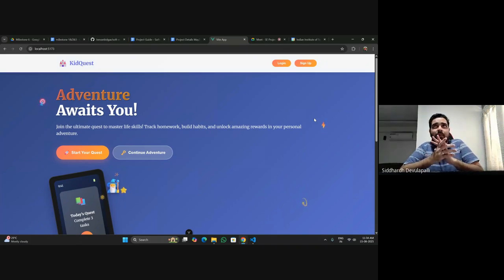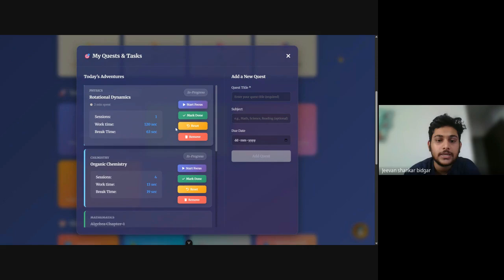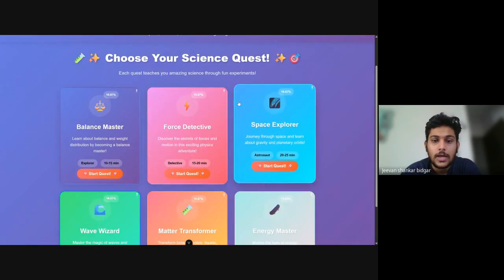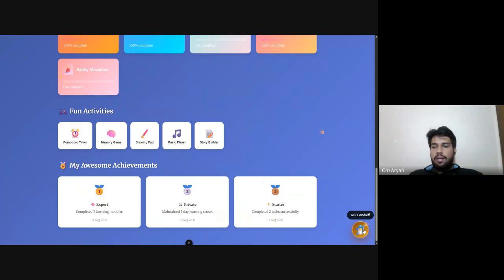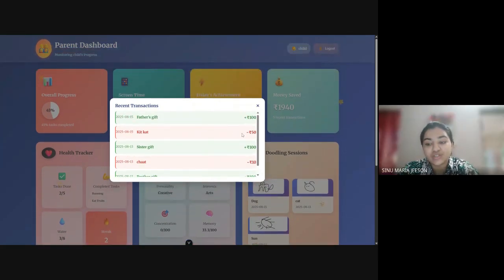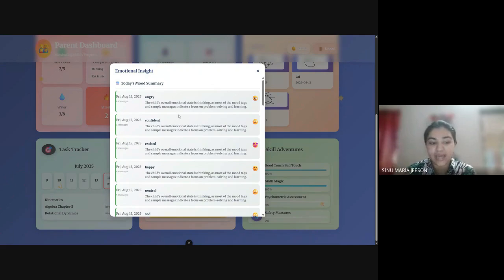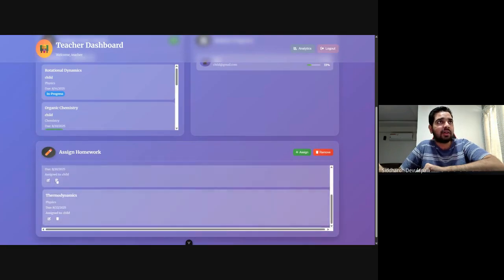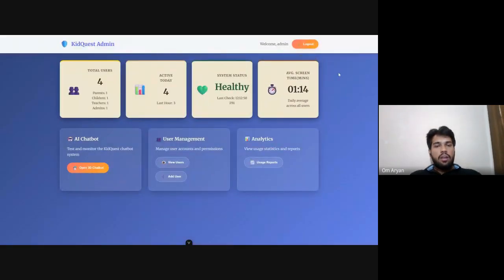May25 | Team 25 | Presentation